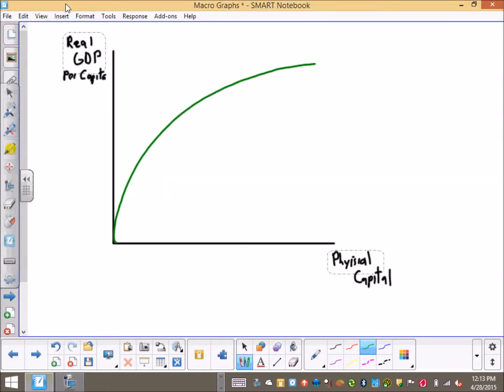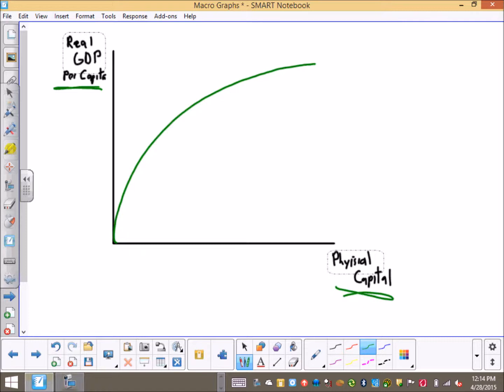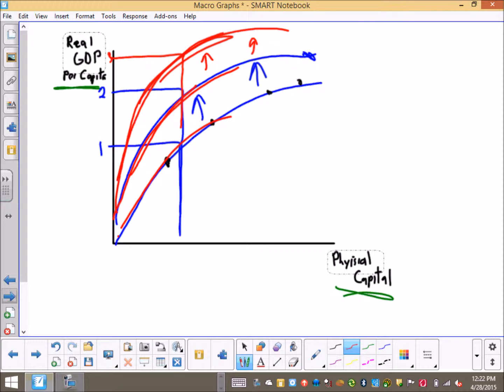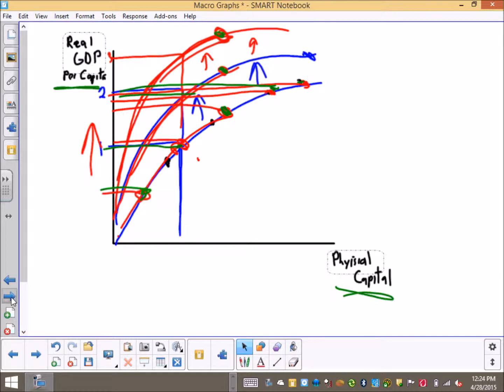AP Macro Unit 2 Exam Rev #2 Production graph, LR Growth